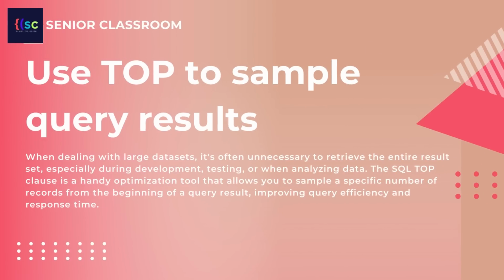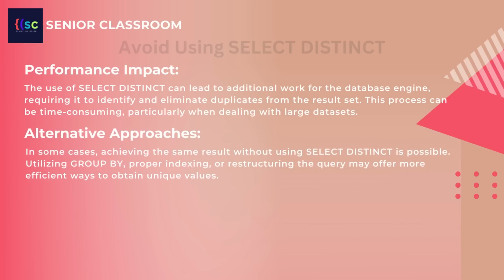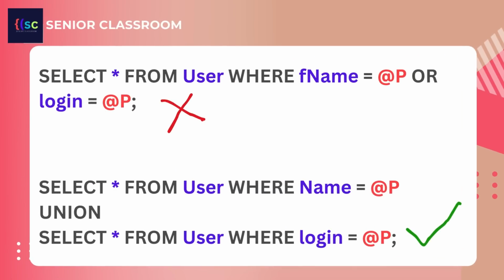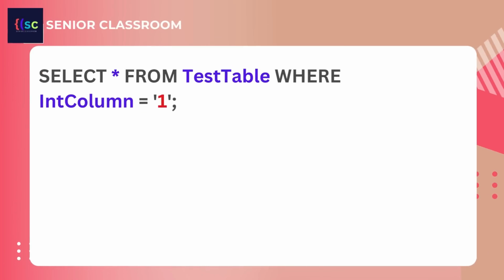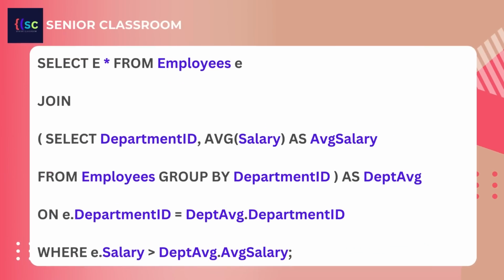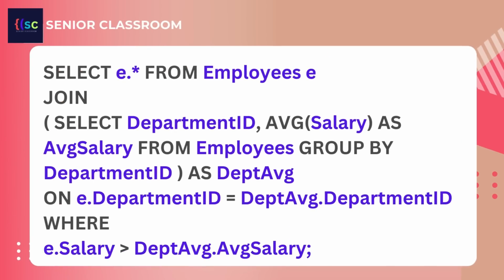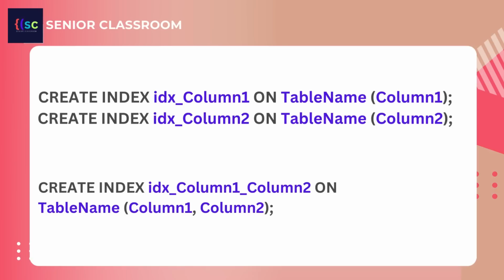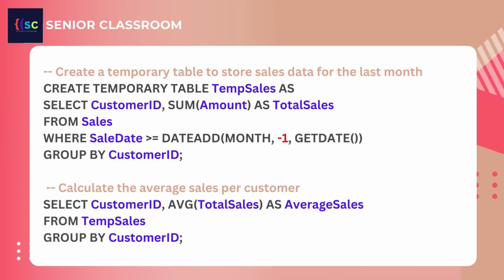MS SQL Query Optimizations | SQL Performance | SQL secrets | SQL tuning | Improve Your SQL Queries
Optimize Your SQL Queries for Peak Performance! 🚀

Ever wondered why SQL query optimization is crucial? Think of it as fine-tuning your database's performance engine, ensuring lightning-fast execution times and optimal resource utilization.

🔍 Avoid Too Many JOINS:
Learn how the number and complexity of JOIN operations impact performance. Limit JOINS to only what's necessary, preventing increased query execution times and strain on the database server.

📁 Use Stored Procedures:
Discover the power of stored procedures – precompiled sets of SQL statements stored in the database. Uncover how they enhance SQL operations, offering benefits like reduced network traffic and improved security.

🔍 Avoid SELECT * Statement:
Ditch the SELECT * habit! Be explicit about the columns you retrieve for better query performance. Learn how specifying exact columns improves efficiency.

🔝 Use TOP to Sample Query Results:
Master the art of sampling with the SQL TOP clause. Efficiently retrieve a specific number of records from the beginning of a query result, enhancing query efficiency and response time.

🚫 Avoid Using SELECT DISTINCT:
Navigate the pitfalls of the DISTINCT operator. Discover why, in many cases, it's better to skip SELECT DISTINCT and simply execute the SELECT statement with specified columns.

🔄 Use UNION ALL Instead of UNION:
When combining results from multiple SELECT queries, choose wisely between UNION ALL and UNION. Opting for UNION ALL can significantly boost query performance.

🏋️‍♂️ Use Appropriate Data Types:
Learn the art of choosing the right data types for columns. Understand how this fundamental technique ensures efficient storage and enhances query performance.

💡 Use VARCHAR Instead of CHAR:
Dive into the memory efficiency of VARCHAR over CHAR for storing character strings in tables.

📊 Add Missing Indexes:
Discover the pivotal role of indexes in optimizing query performance. Strategically create and utilize indexes to speed up information retrieval.

🔍 Check for Unused Indexes:
Regularly assess and remove unused indexes to maintain a lean and efficient database structure. Uncover why this is crucial for avoiding unnecessary overhead.

⚖️ Over-Indexing a Table:
Navigate the balance between having enough and having too many indexes. Learn why over-indexing can lead to increased storage requirements and slower write operations.

🔄 Avoid Running Queries in a Loop:
Understand the efficiency of set-based operations over query loops. Streamline processing and reduce network latency for improved overall query performance.

⚠️ Avoid Using Multiple OR in WHERE Clause:
Eliminate OR operators or split queries into parts for better performance. Learn why SQL Server struggles with OR within a single operation.

🔍 Use Wild Card at the End of the Phrase:
Optimize LIKE queries by placing wildcards at the end of search phrases. Boost performance and take full advantage of indexes.

🔄 Minimize the Use of Subqueries:
Streamline queries by reducing reliance on subqueries. Simplify and enhance query efficiency for better performance.

🔄 Optimize Subquery Performance:
Discover how to fine-tune subqueries for optimal performance. Uncover tips for enhancing their efficiency within your SQL queries.

🔄 Use Table Partitioning:
Explore the benefits of dividing large tables into manageable partitions. Optimize query performance, simplify data management, and enhance overall efficiency.

🔄 Use Temp Tables:
Master the art of temporary tables – a short-lived solution for storing intermediate results. Enhance query performance and simplify complex query logic.

Ready to supercharge your SQL skills? Dive into these optimization techniques and watch your queries reach new heights! Happy querying! 🚀🔍💻

Please find more videos similar to the ones below